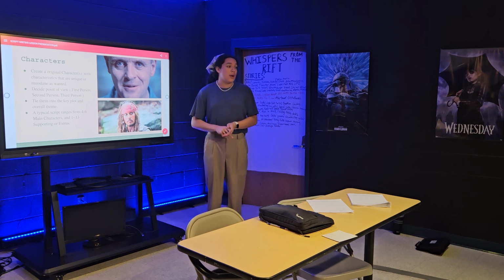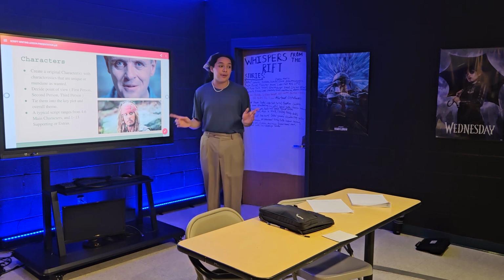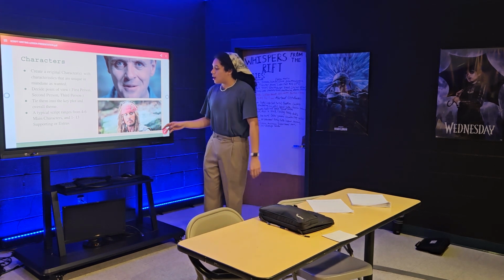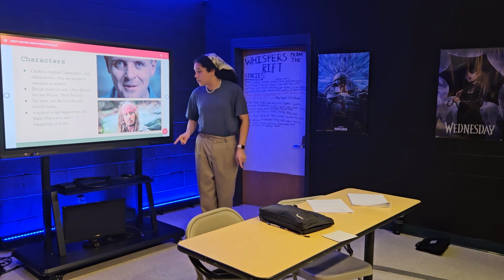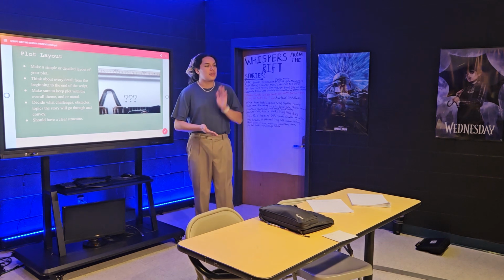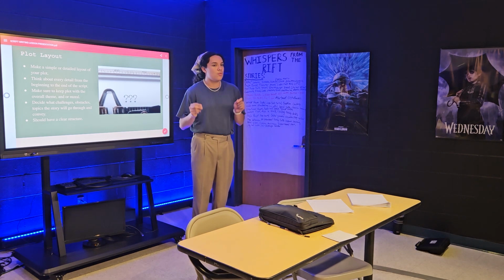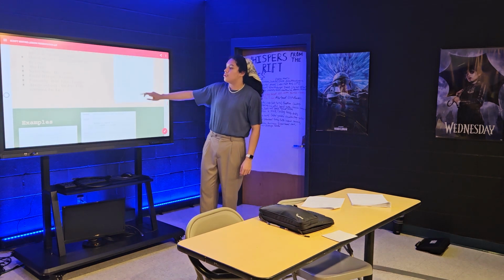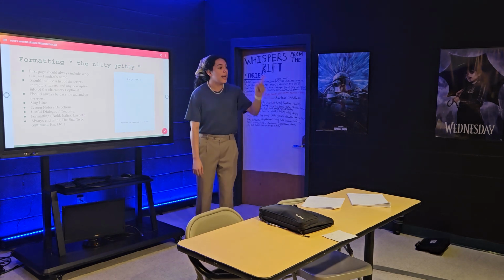Scriptwriting 101 with A.J. Soto!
Rains High School A/V Production Team was delighted to hear from screenwriter A.J. Soto. Here is a quick breakdown of High School script writing.